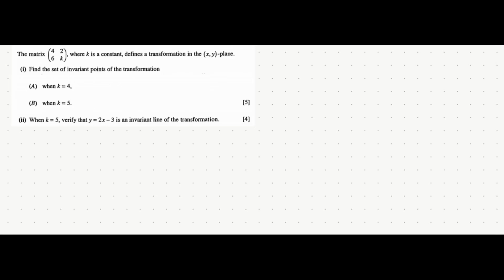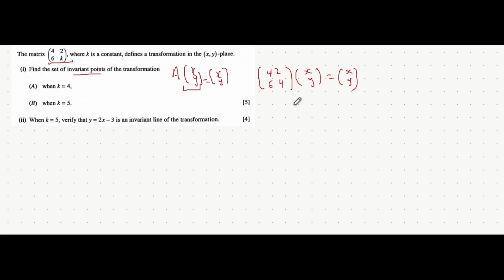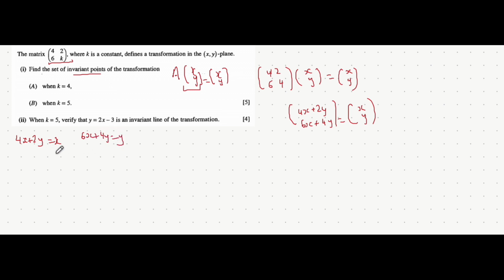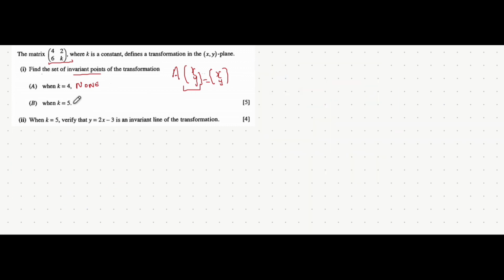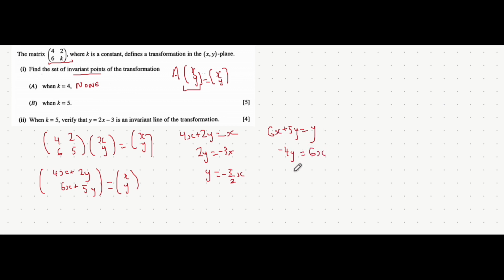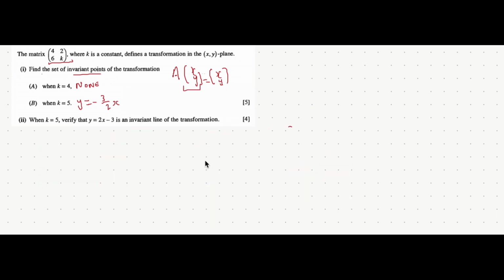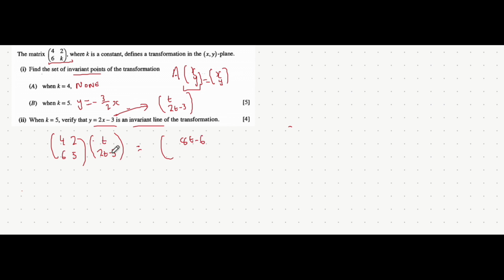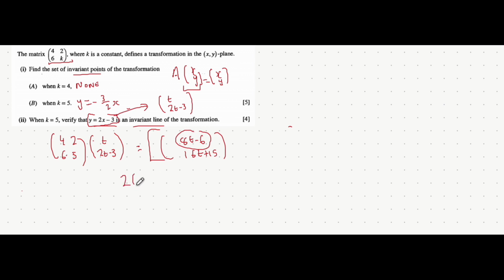Invariant Point and Invariant Lines- A Level Further Maths